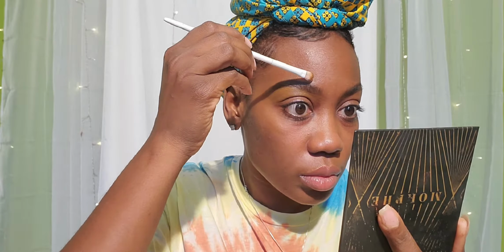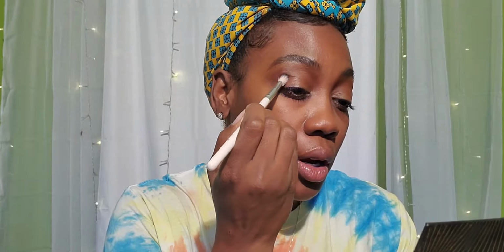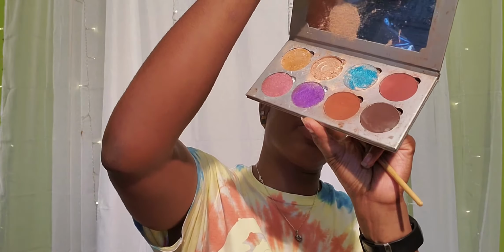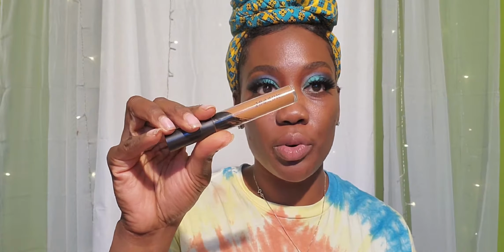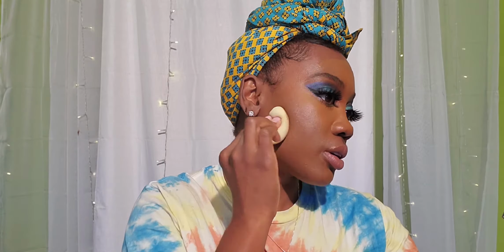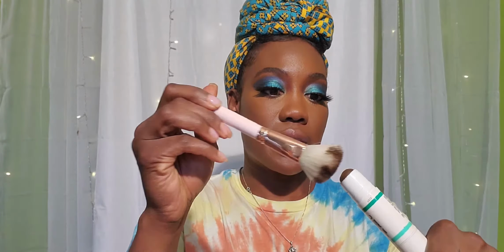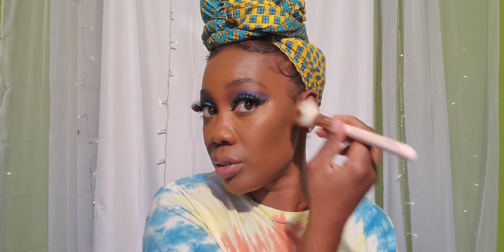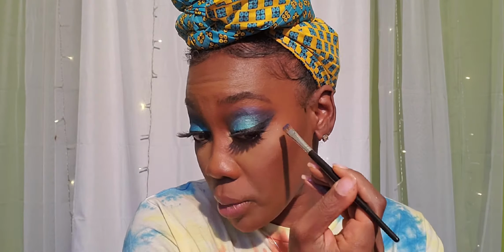All this Blue for You!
Hey there beautiful people!  In this video, since i wasn't able to travel to NOBODY's island this year, I really wanted to try to bring the island to me! lol...  Let me know what you think about the finished look!

Makeup Products used:
Gerard Cosmetics- Brow bar to go
Bobbi Brown- Vitamin Enriched face base
Juvia's Place Concealer
Morphe Concealer
Makeup Forever Ever Matte press powder
Makeup Addictions Flaming Love Palette
L.A.Girl Eyeliner Gel
Morphe Glamabronze Bronzer- Supreme
BH Cosmetics- Its my Raye Raye Palette
Colourpop BFF4 liner
Lip Bar - Man Eater liquid lip
ELF Bellini lip Gloss